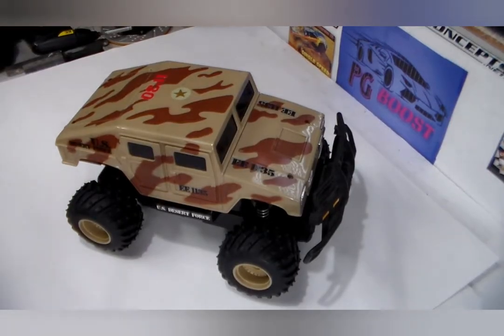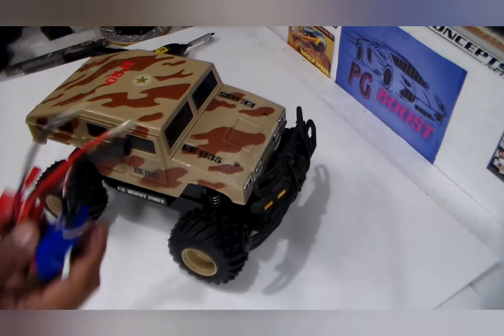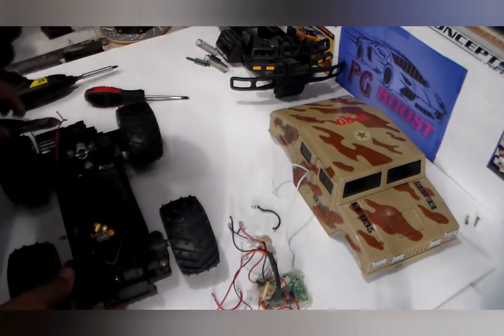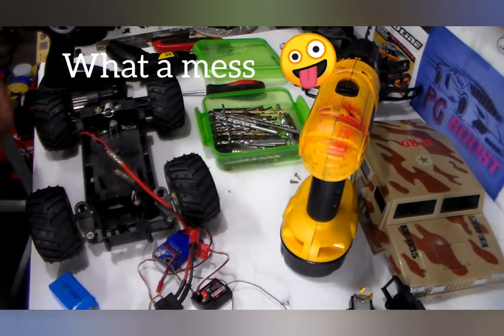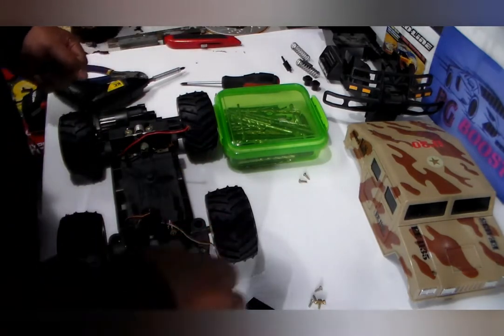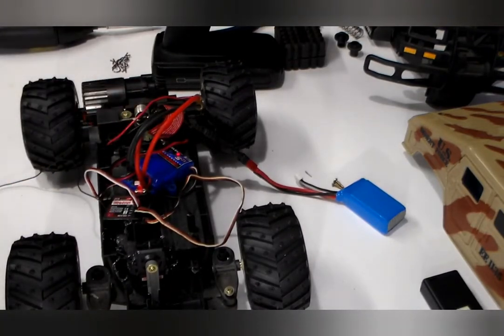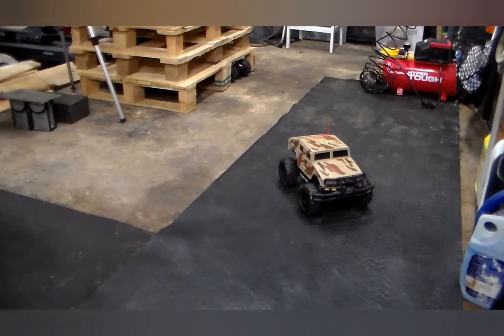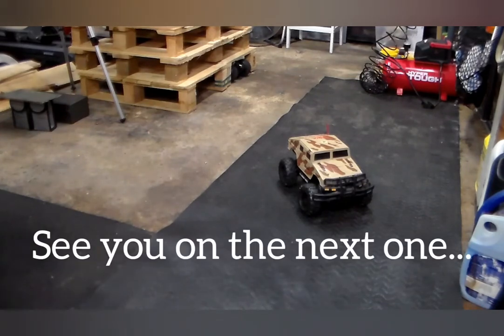Toy grade rc hummer install hobby grade mods to be a crawler.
Rc crawler.